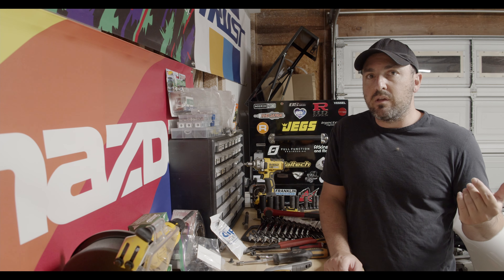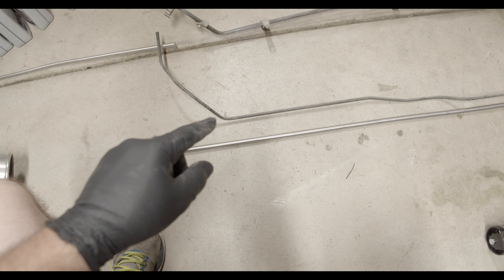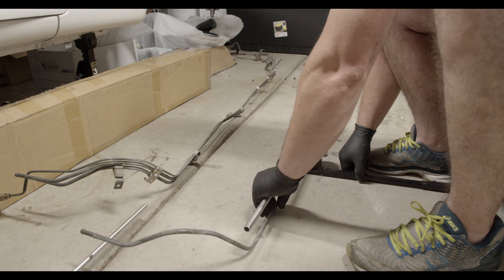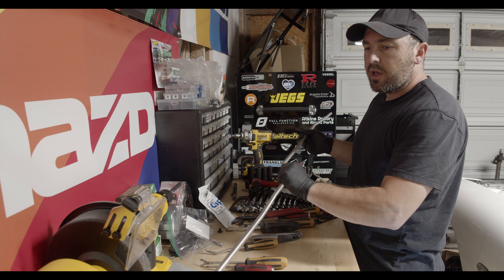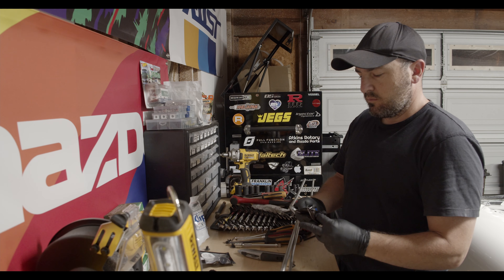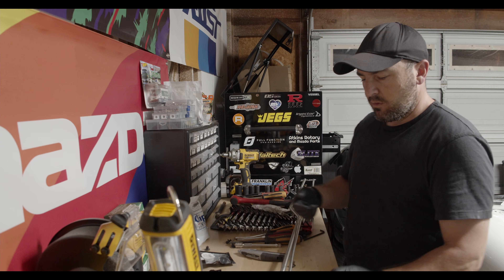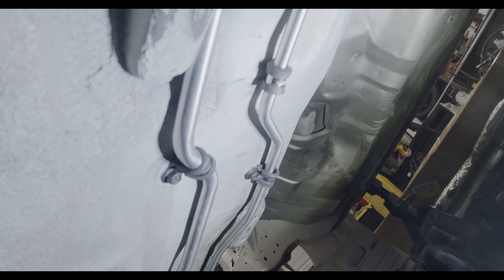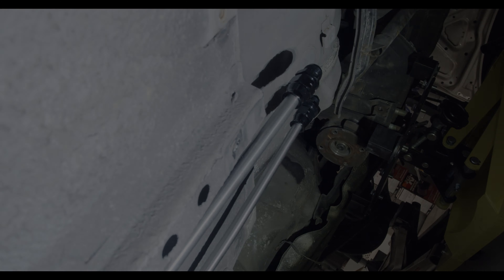Stormtrooper RX-7 Part 32: Fuel Lines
I make new fuel lines under the car using Earl's annealed stainless tubing and Vibrant Performance fittings. Running e85 requires approximately 30% more fuel than pump gas, so beefing up the lines is a must.